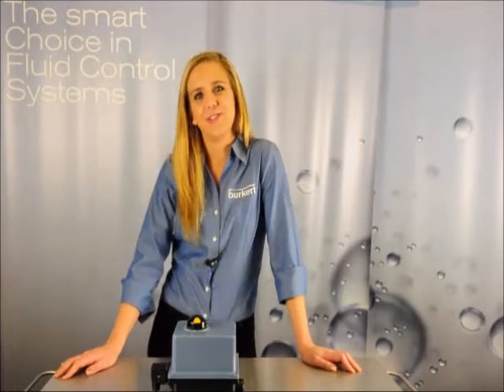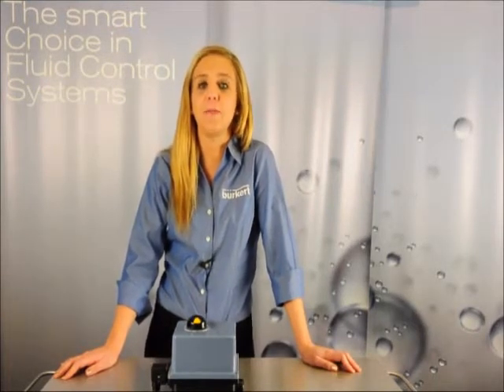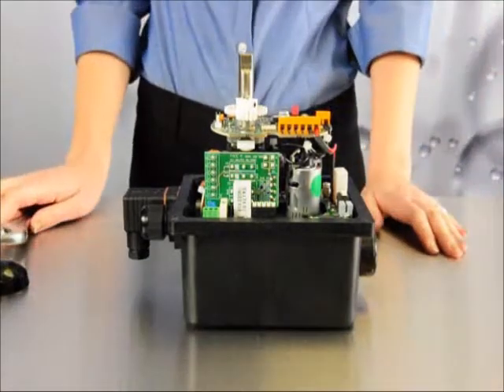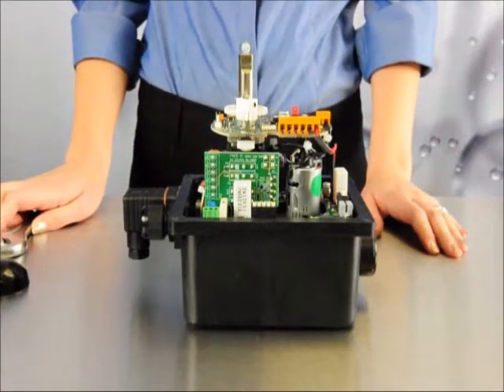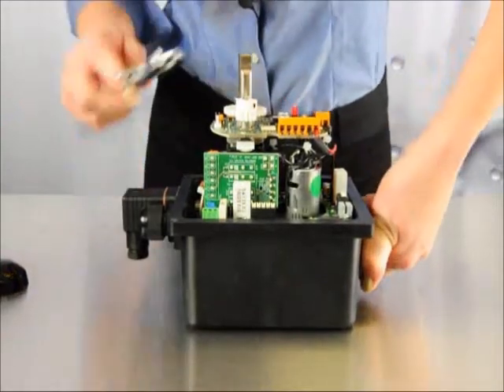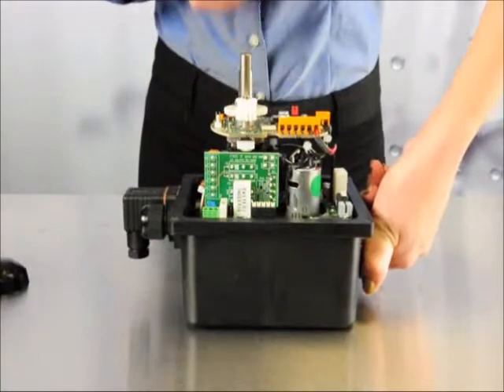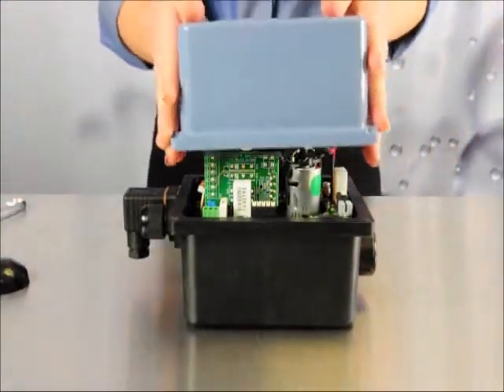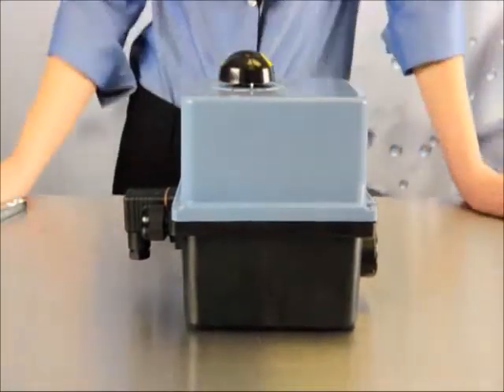Manually Closing an Electrically Actuated Valve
This Burkert Quick Tip shows how to manually close an electrically actuated valve in case of a power outage.